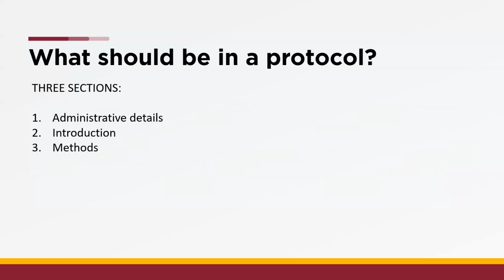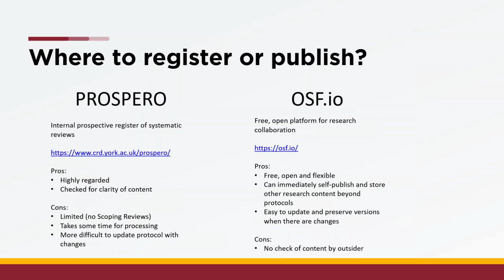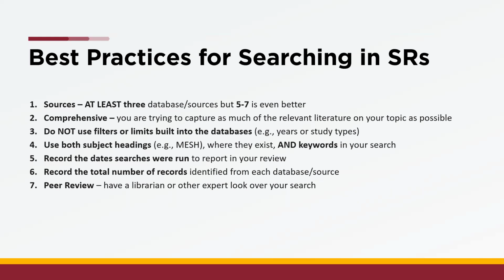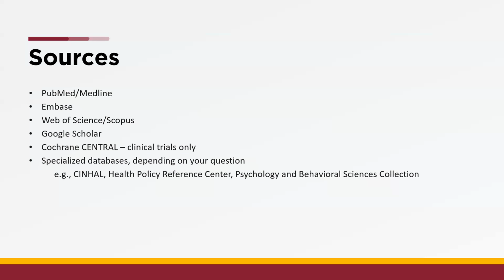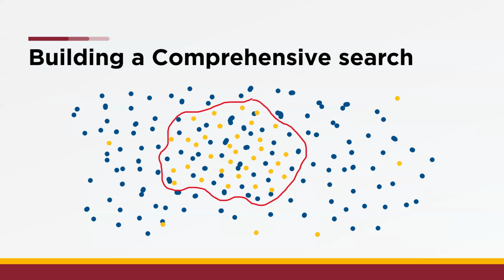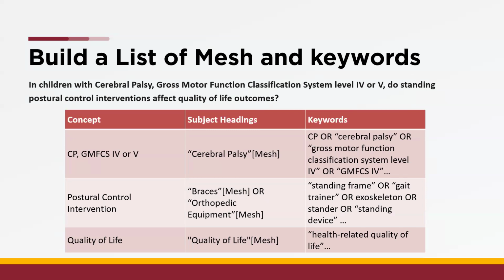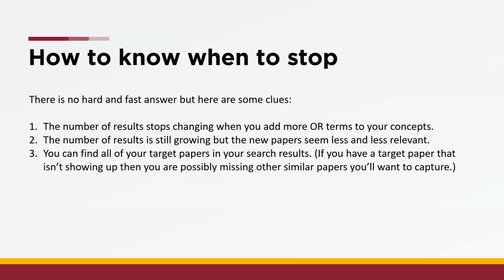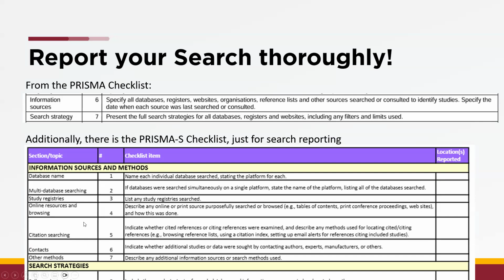Conducting a Systematic Review Part II: the protocol and the search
In part II, Katharine goes through the details of creating a Systematic Review protocol and the best practices for comprehensive searching.